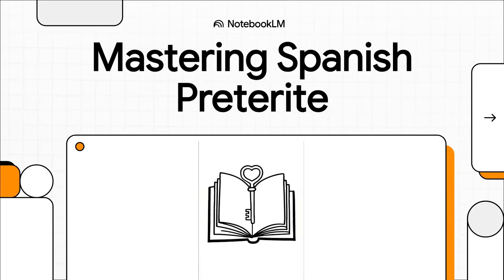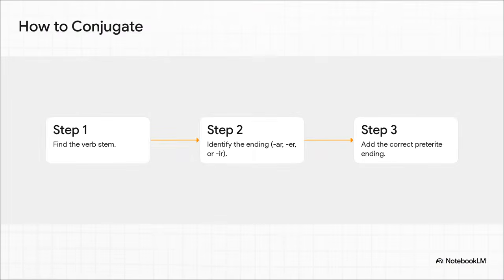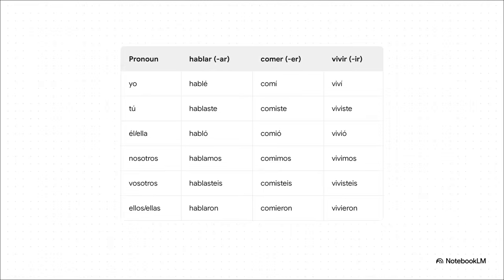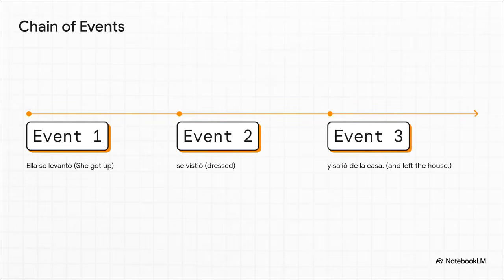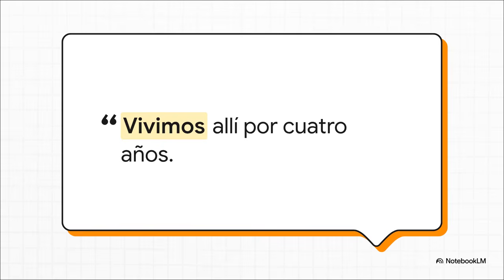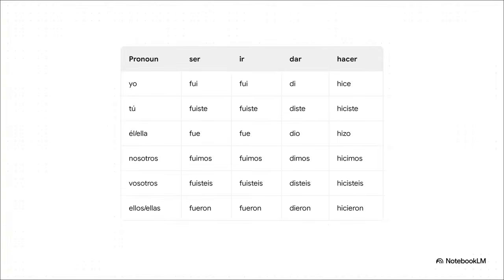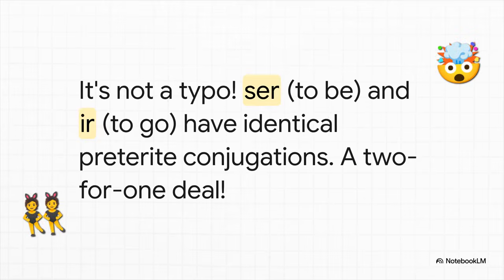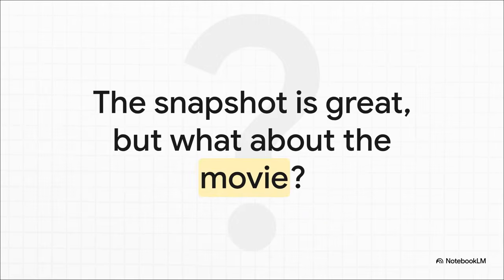Spanish Preterite of regular verbs plus ser, ir, dar & hacer